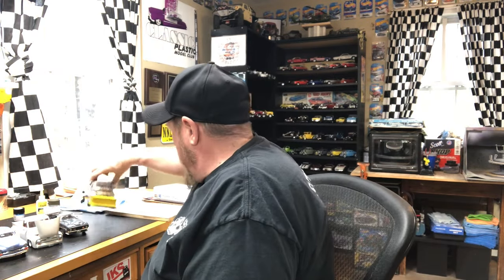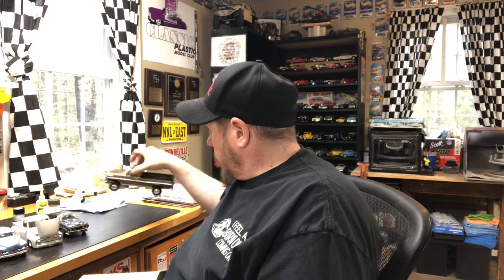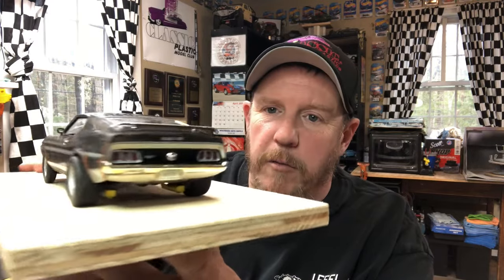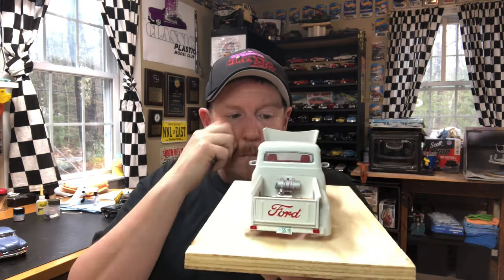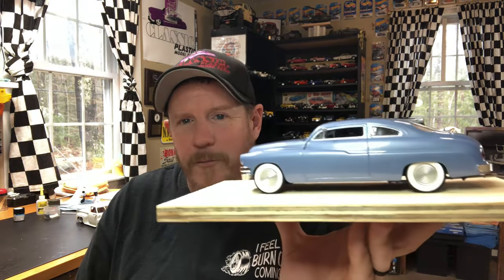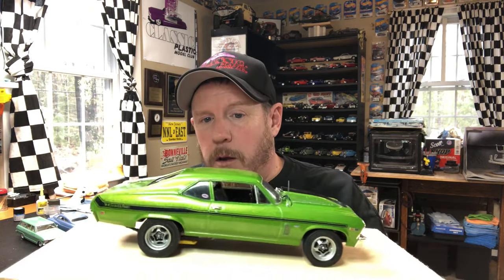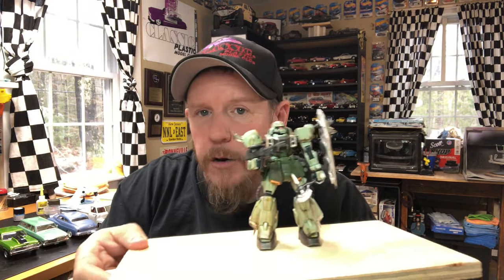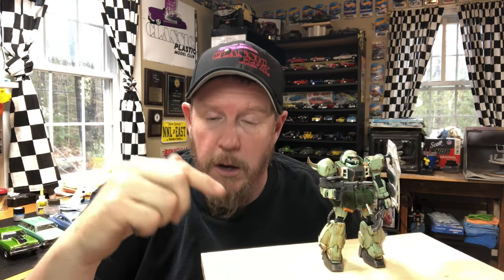Here’s what’s going to Downeast Com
Here’s what I’m taking to the show on Sunday.